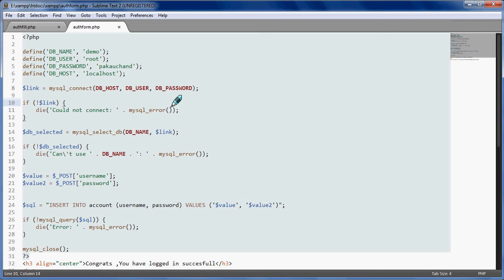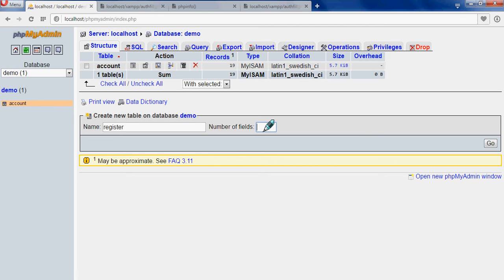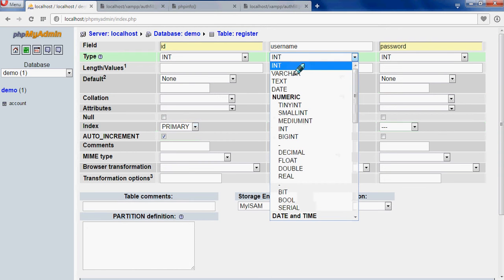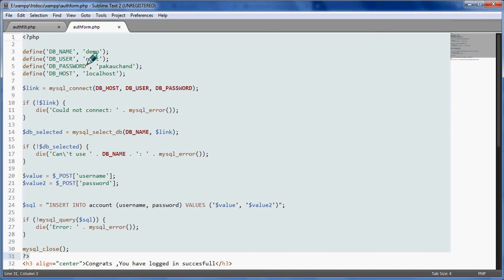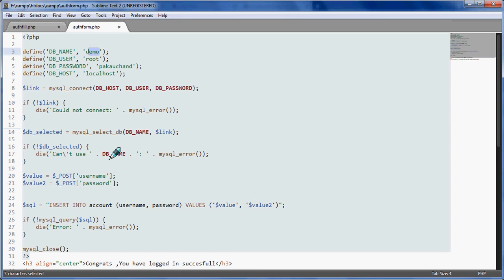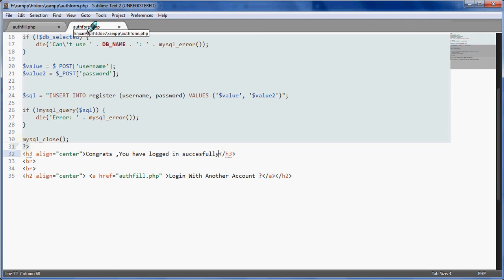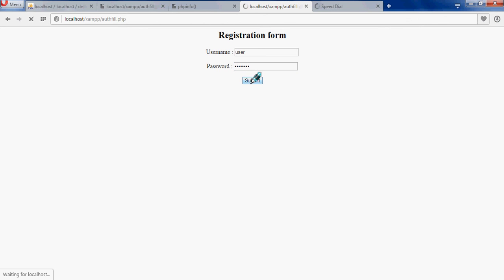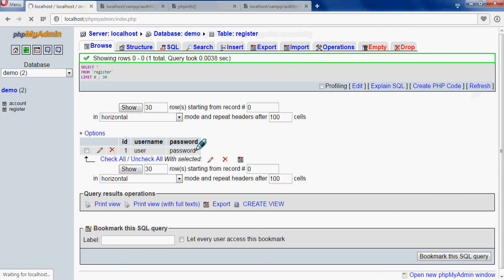Make login form using HTML and PHP and MyAdmin- Part 2